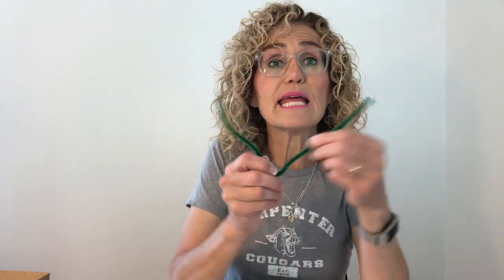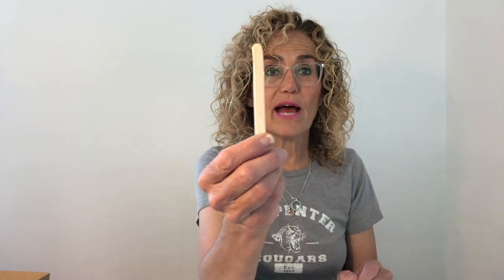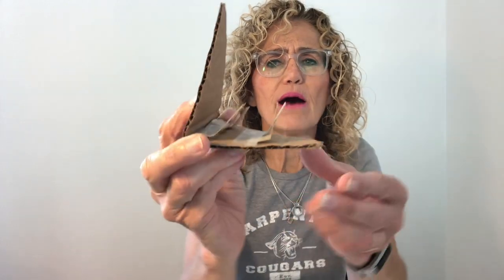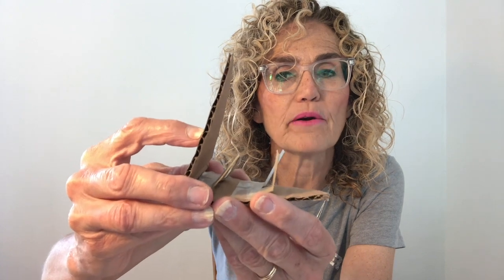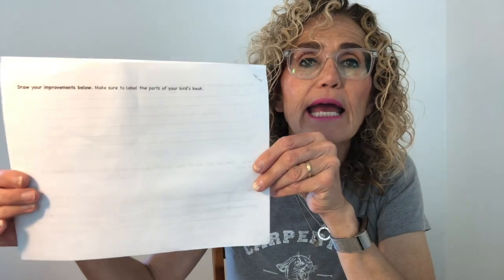Third Grade, Life Science, Lesson 11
Building the Bird Beak